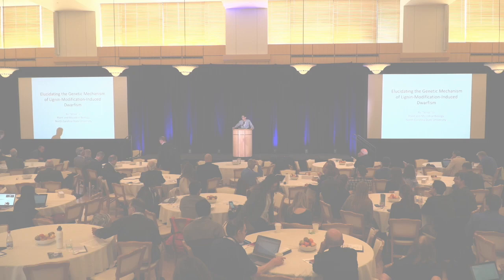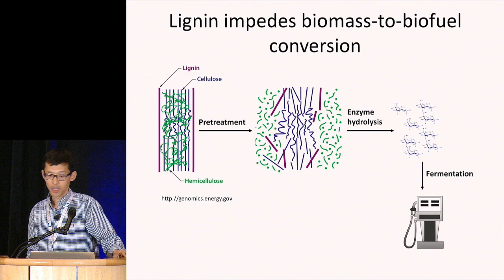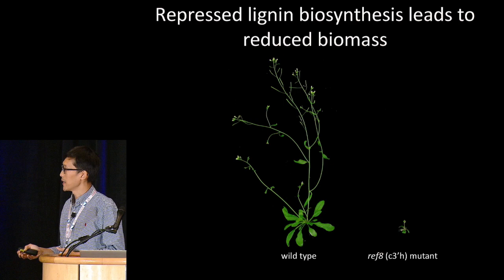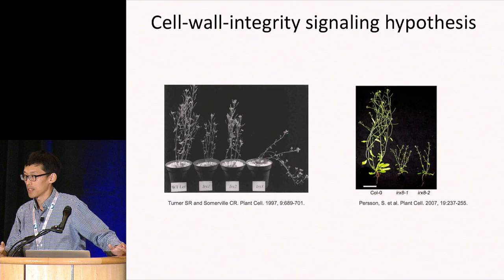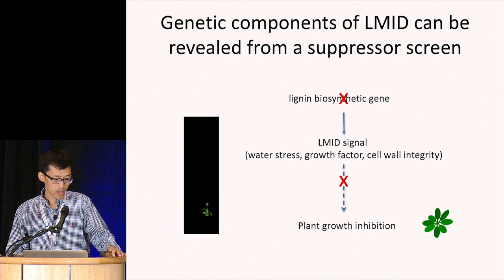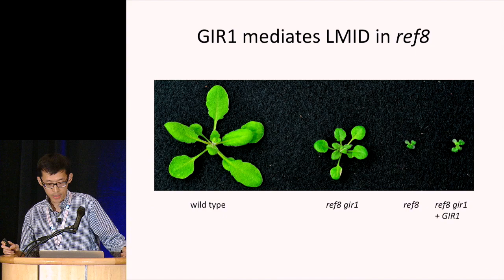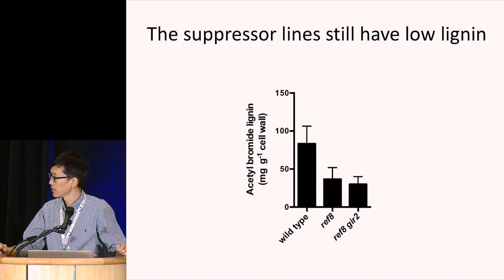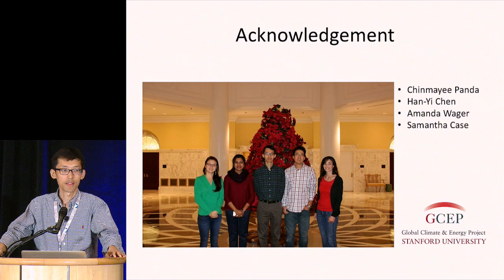Xu Li: Lignin-Modification-Induced Dwarfism | GCEP Symposium – October 17, 2017